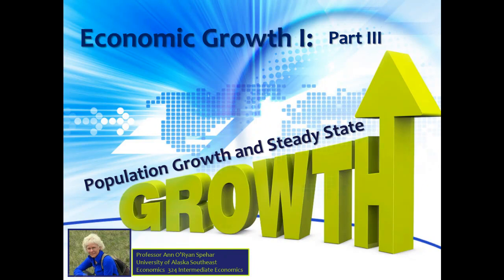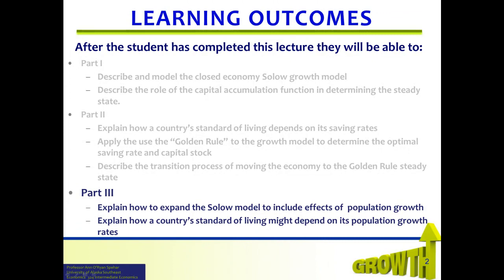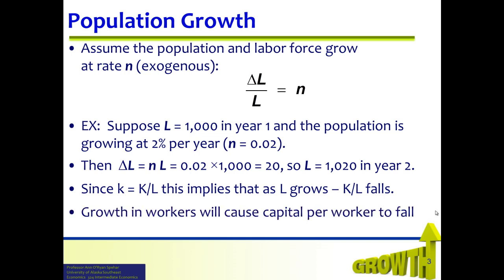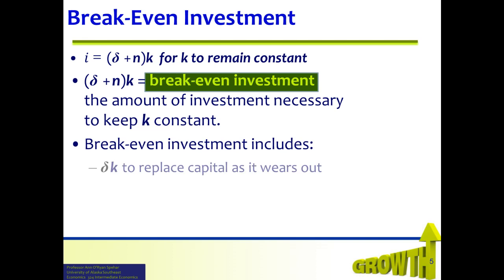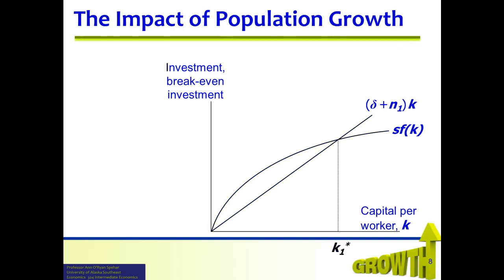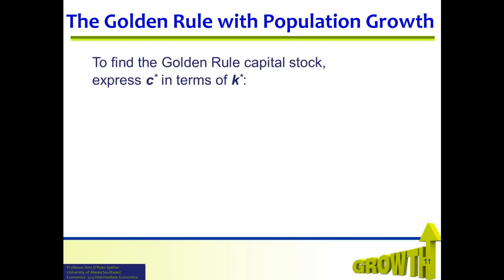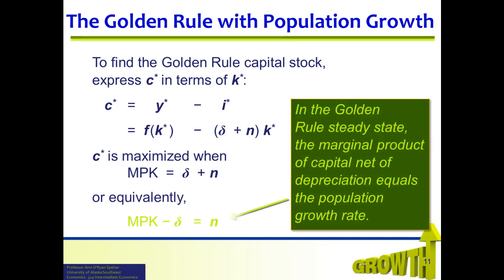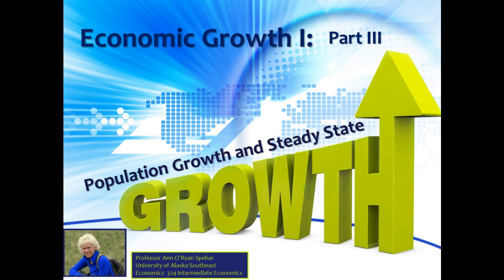The Solow Growth Model Part III: Population Growth and the Steady State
This video is Part III in the series: The Solow Growth Model. This video focuses on the impact of population growth on the steady state.
1:17 Learning Outcomes
2:11 Population Growth Parameter
3:21Third Force on Capital Per Worker
4:19 Break-Even Investment
5:06 Impact on Equation of Motion
5:53 Solow Model Diagram and Impact of Population Growth
6:42 What Population Growth Predicts
7:40 The Golden Rule with Population Growth
9:39 Assumptions of Solow Model without Technology